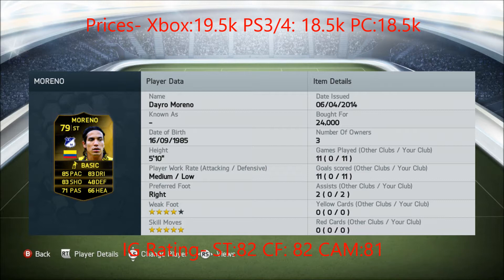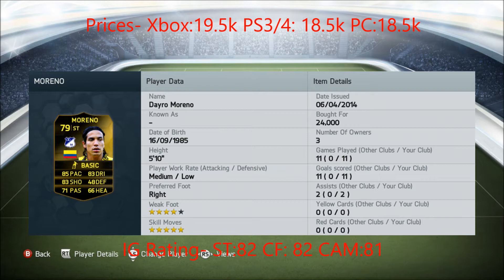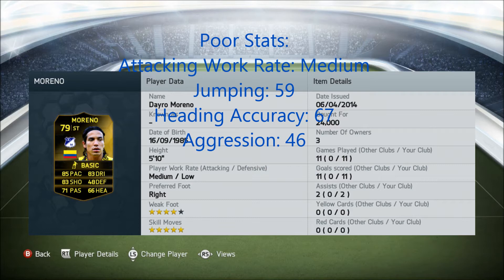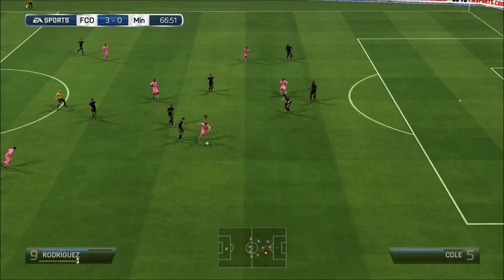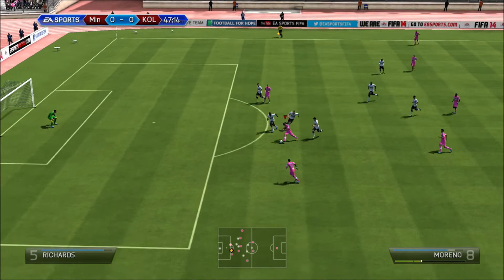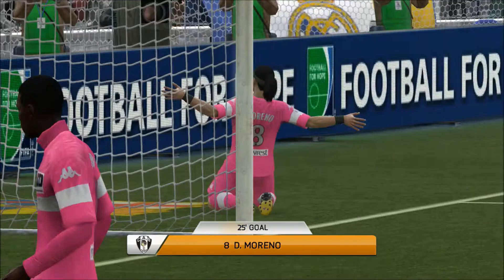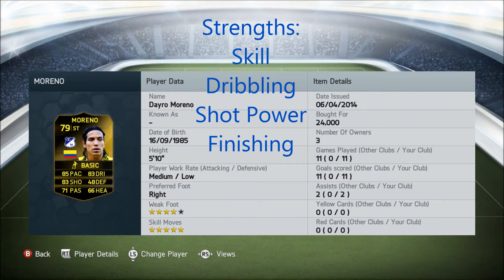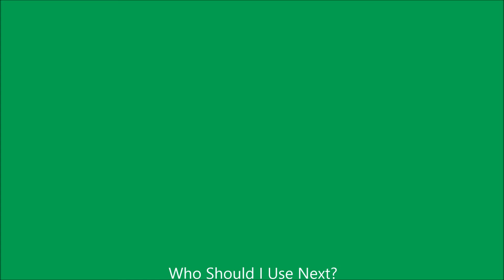Fifa 14 Ultimate Team Dayro Moreno SIF 79 Rated Player Review